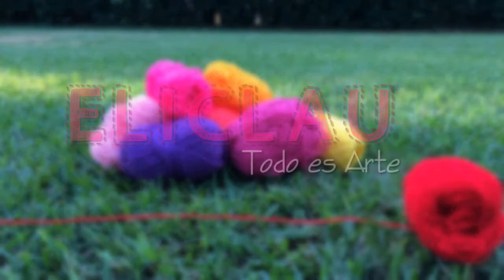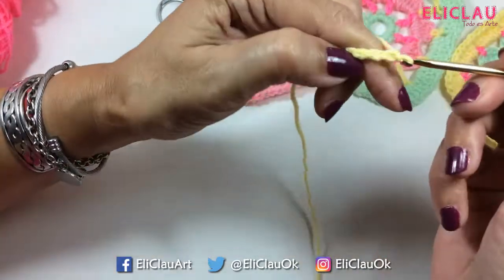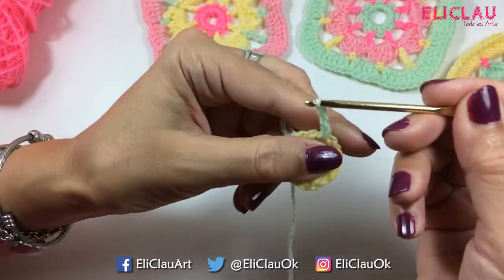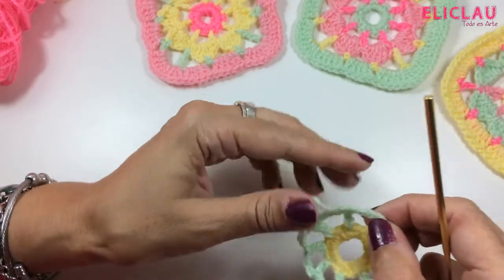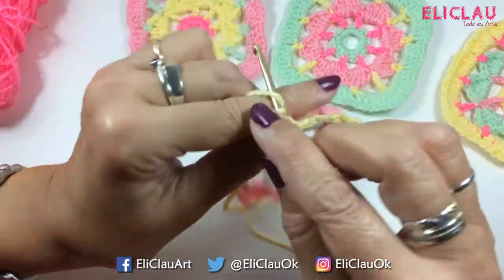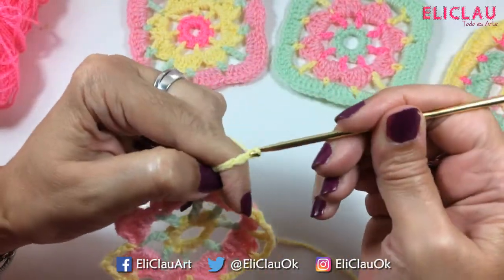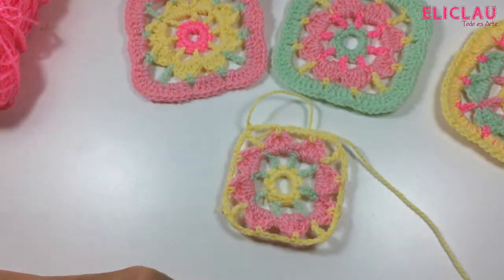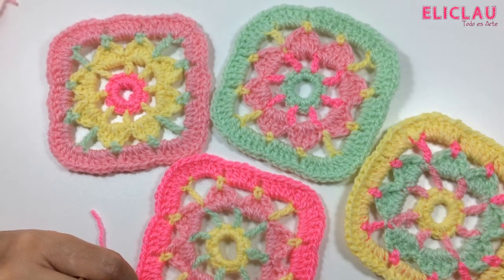Granny Square + Portavelas en lana | Granny Square + Candle holder in wool | EliClau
En este video te muestro cómo realizar (paso a paso) un Granny Square para utilizarlo en diferentes proyectos. || In this video I show you how to do (step by step) a Granny Square for use in different projects.

Materiales:
- Lana | Wool
- Aguja N°2 | Needle #2
- Frasquito de vidrio | Glass jar
- Velas de noche | Night candles

Todo es válido a la hora de decorar... / Everything is valid when decorating ...